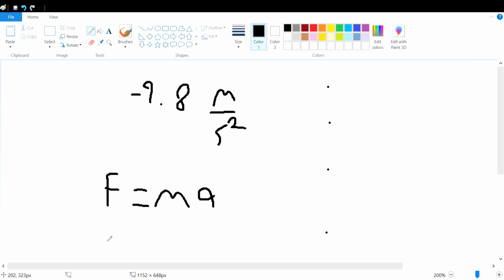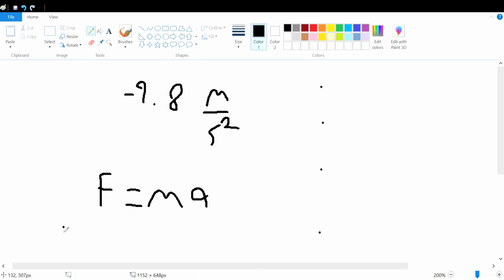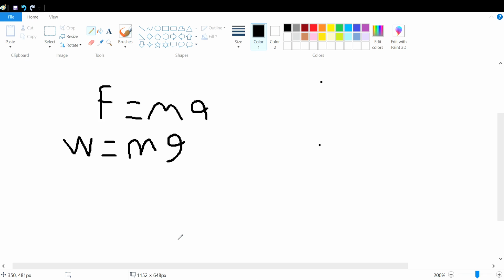Basics of Gravity and Weight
In this tutoring video, I go over the most basic of the real world physical forces, gravity, and how it functions exactly/mathematically on the Earth (as opposed to other planets/surfaces in space, where the gravity would be different).